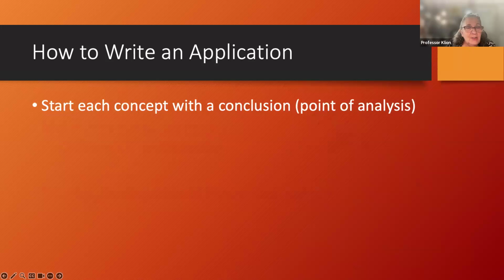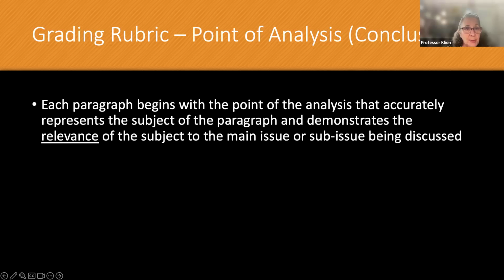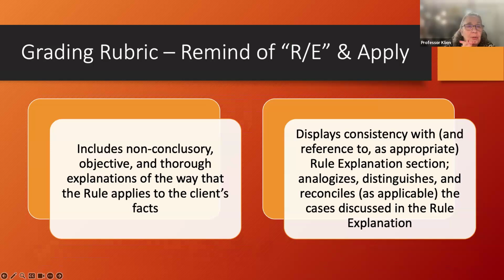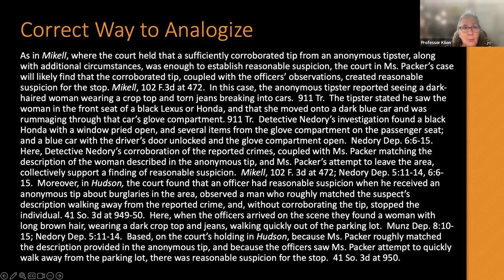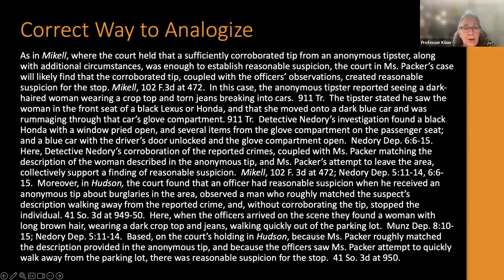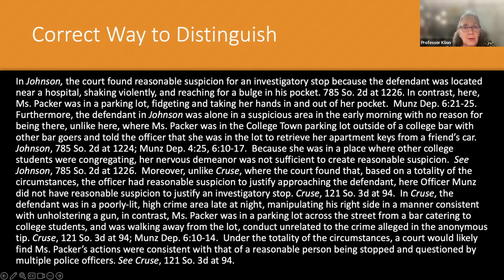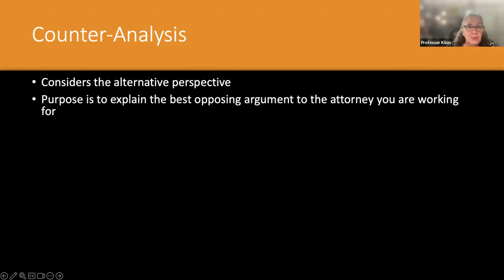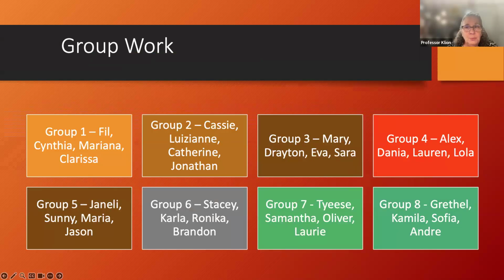The Discussion Section: Application - A Review for the Open memo